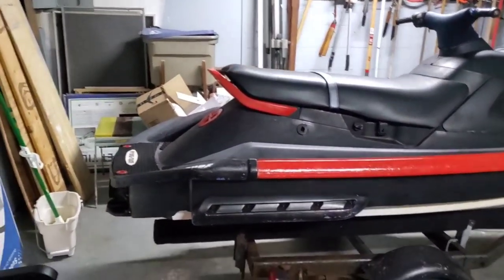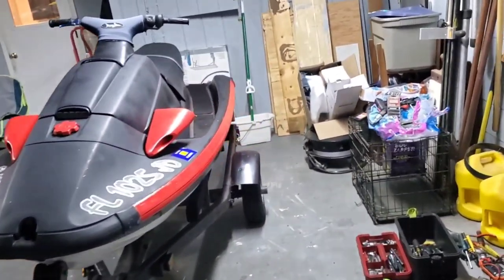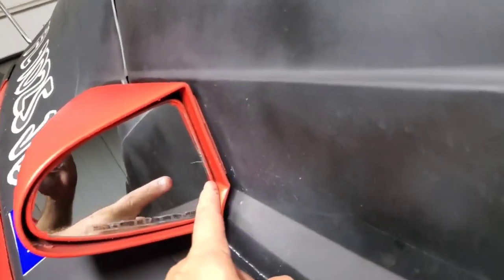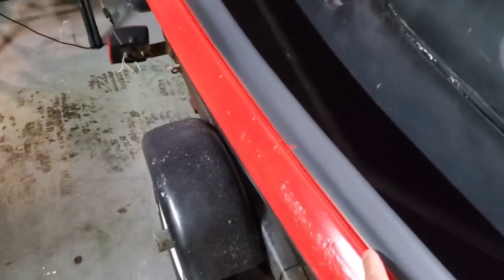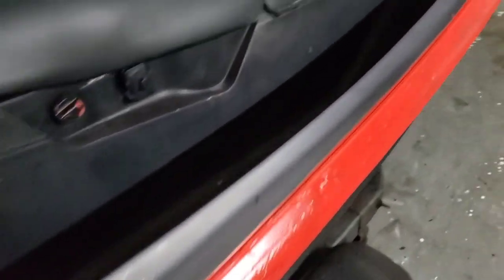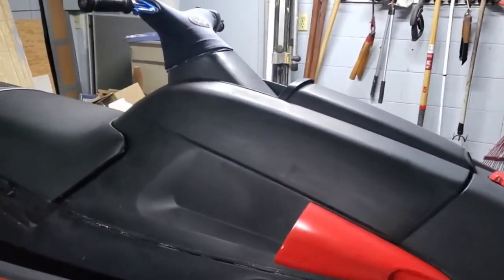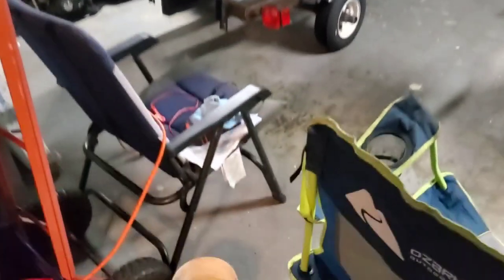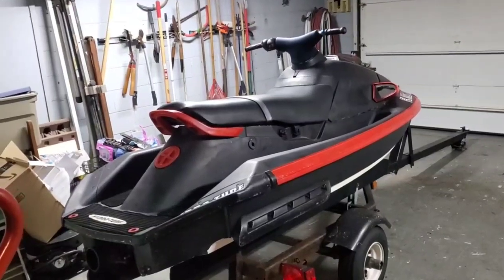PAINTING THE CLAPPED-OUT $500 MARKETPLACE JETSKI HUGE DIFFERENCE!!!